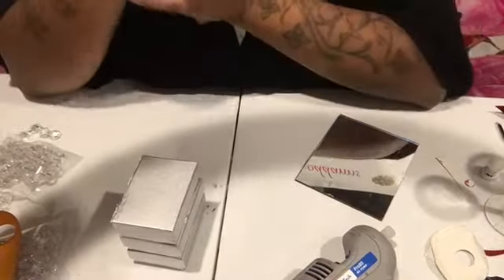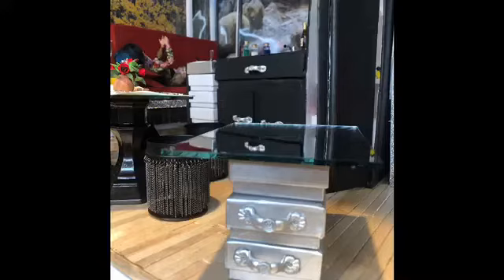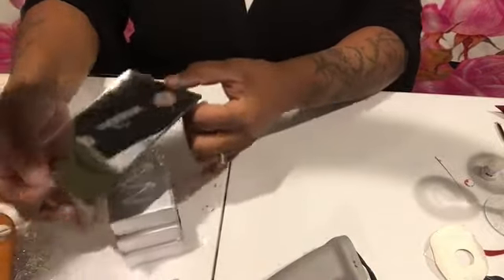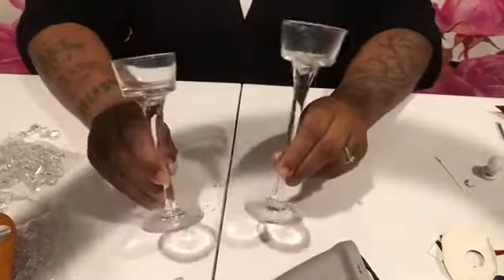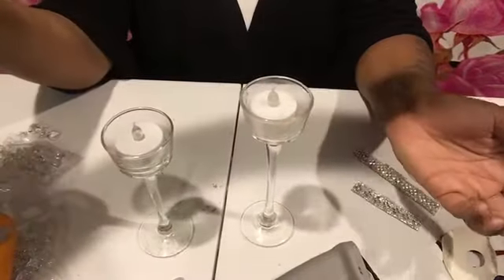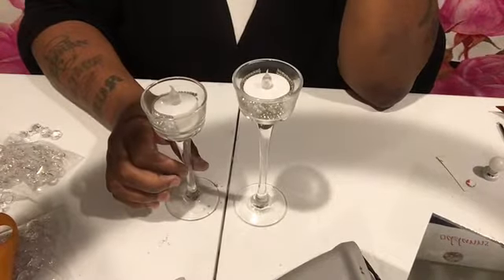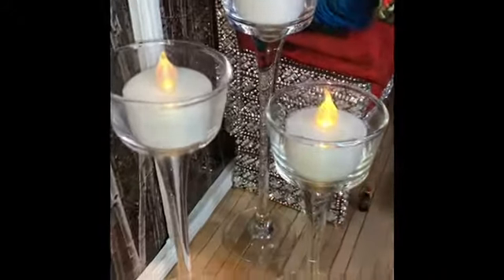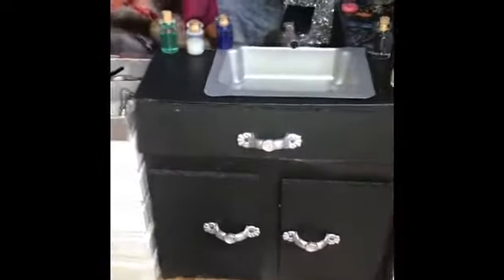Diy Barbie Living Room Table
Hi everyone in this video u learn how to make a Barbie center table for ur very own doll house supplies needed

Jewelry boxes
Dollar store mirror
Handles
Spray paint
Glue gun/glue sticks
Scissors